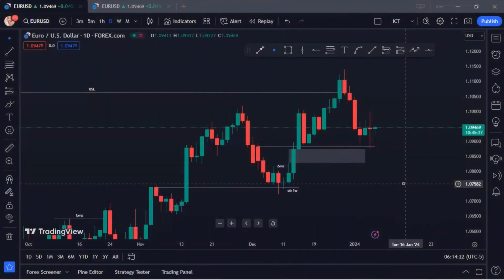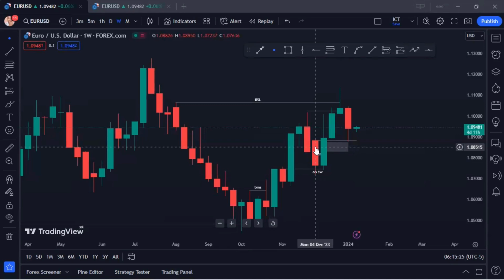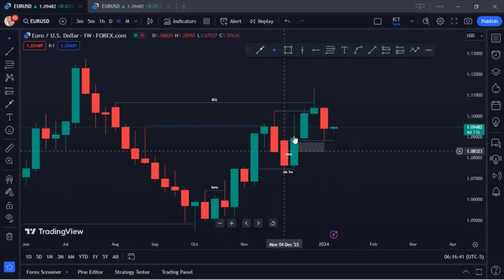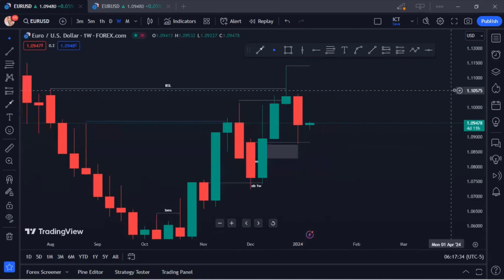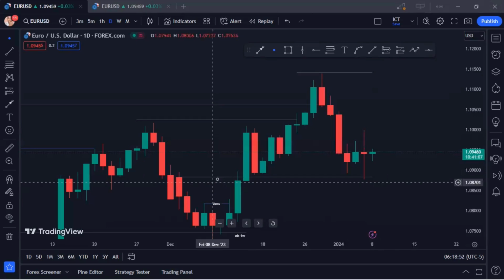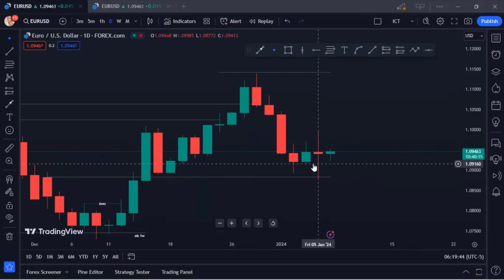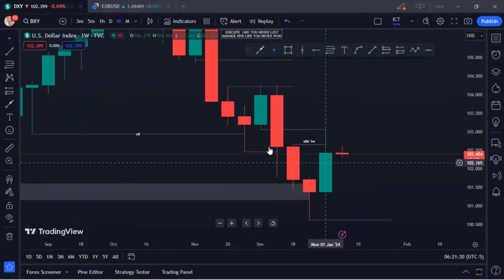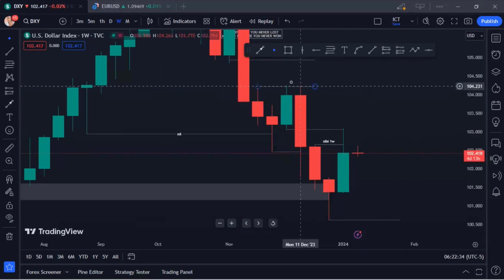FOREX DAILY BIAS (EURUSD/DXY BREAKDOWN)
Forex analysis breakdown of EURUSD and Dollar index (DXY) to determine the daily/weekly directional bias. Are we bullish or Bearish? Watch, Like the video and share.